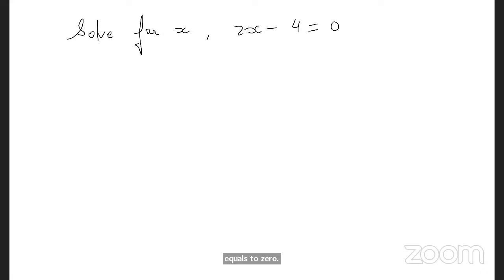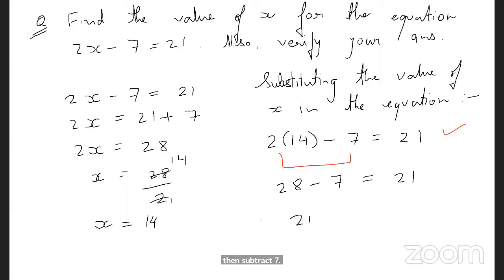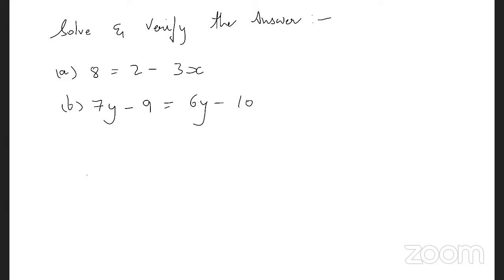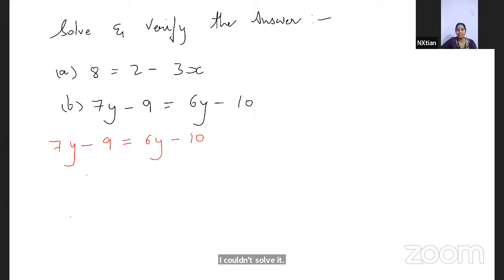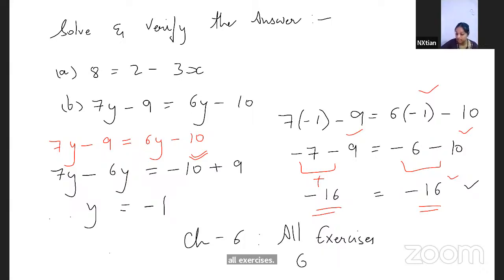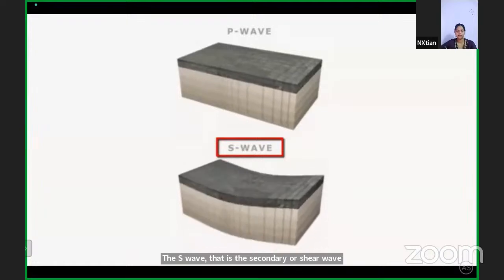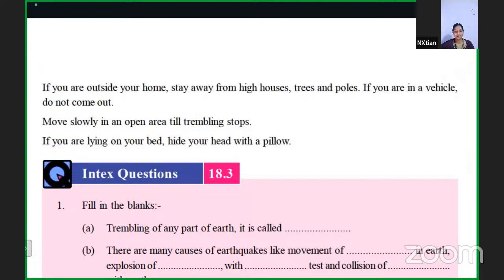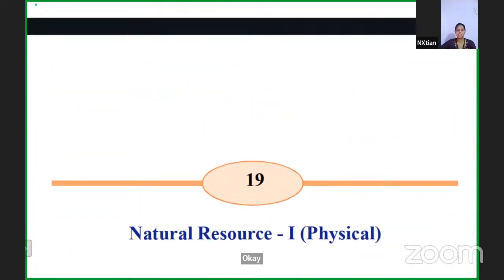Zoom Classes Online